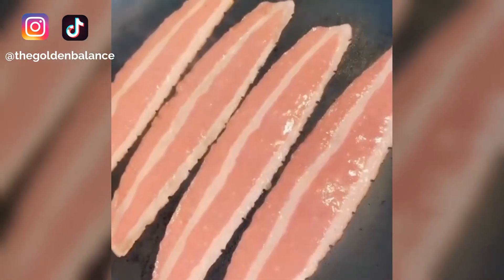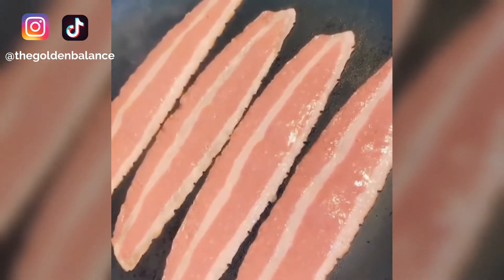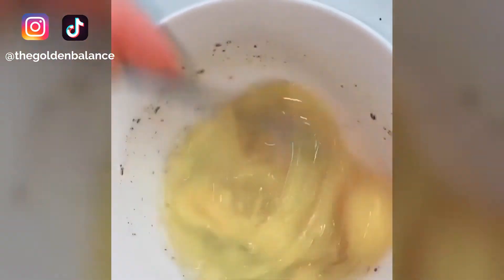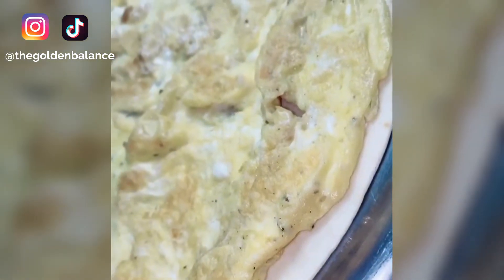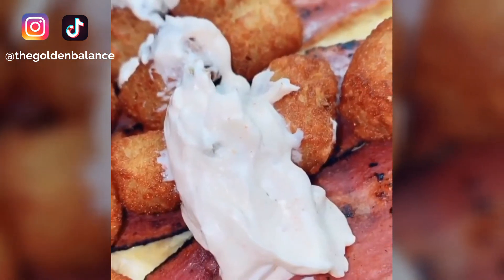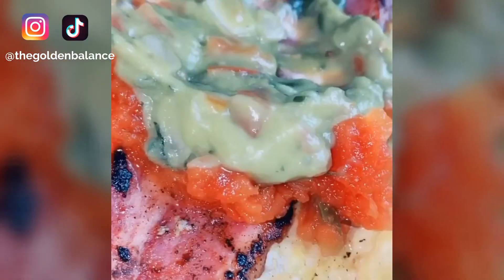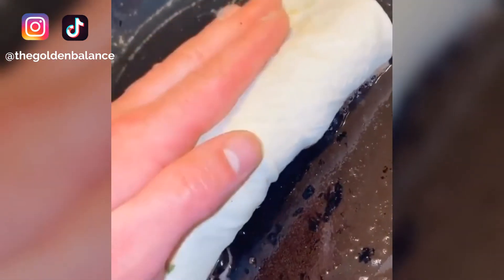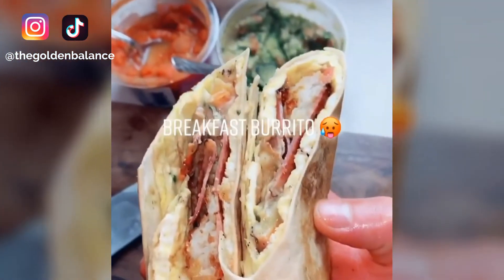Breakfast Burrito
Credits:
Follow Ahmad Alzahabi